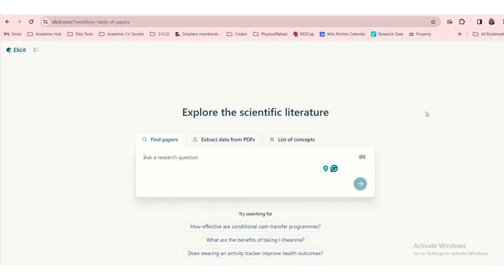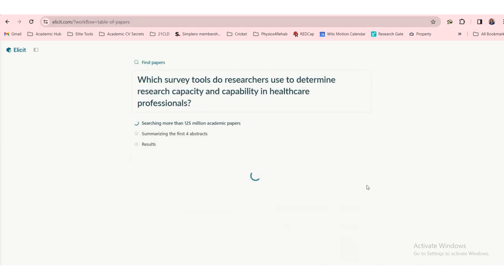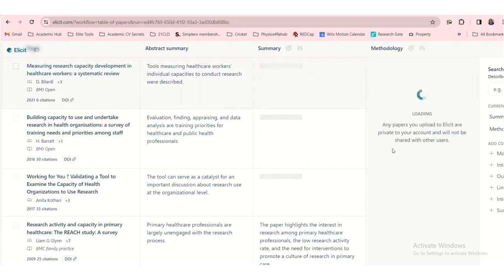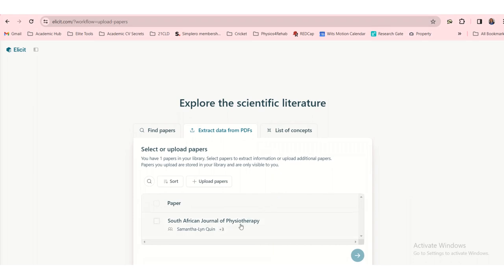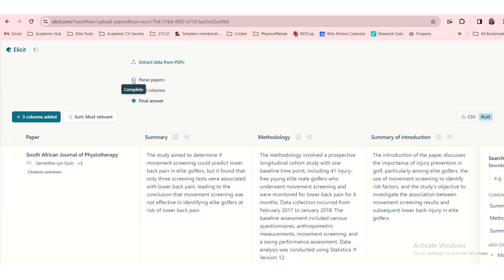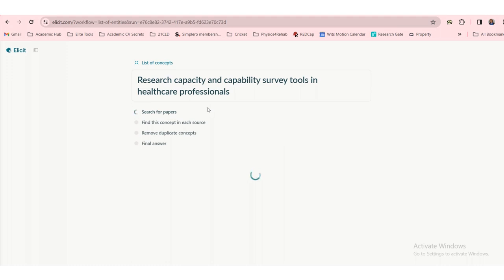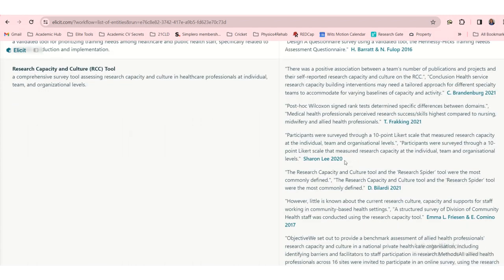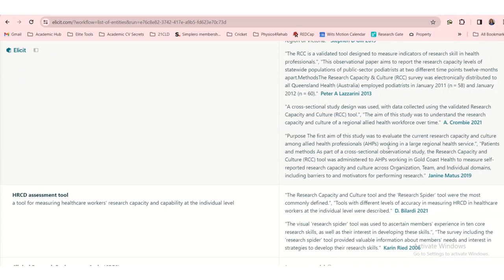Elicit in 2024 | AI for Researchers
ElicitIt is a useful AI tool for researchers, scientists and academics. It is the ideal tool for finding new articles on a specific research topic. It helps you find papers and can extract concepts from them. It can also extract information from PDFs.

Elicit is very intuitive. You type your question into the box, and off you go. Or you upload an article. It then gives you the opportunity to choose which information you want to extract, which it then organises neatly in columns. They give you a few suggestions of things to extract or you can add your own. You can also use Elicit to extract a specific concept from research studies. Just add your concept, and Elicit will come up with a number of studies that refer to the concept.

The free version can do a lot but limits the number of searches you can do. When your free 5000 credits are over, it's over forever. The Plus version also allows you to include up to eight sources when summarising a concept and allows you to export the results.

The Research Masterminds Success Academy is an awesome membership site for postgraduate students working on a masters or doctoral research project - a safe place with live workshops, helpful content and an engaging community - all of which will allow you to develop your academic skills, stay motivated, boost your productivity, complete your research project with ease, and have time to enjoy the good things in life.

This video cannot and does not contain professional advice. The information is provided for general informational and educational purposes only, may not suit your unique personal circumstances and is not a substitute for professional advice. Accordingly, before taking any actions based on such information, we encourage you to consult with the appropriate professionals. The use or reliance of any information in this video is solely at your own risk.